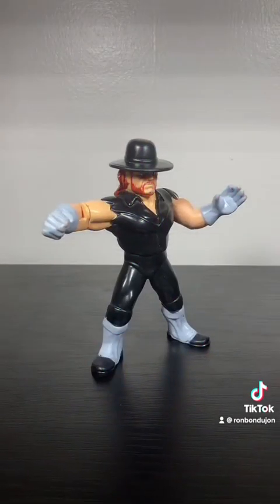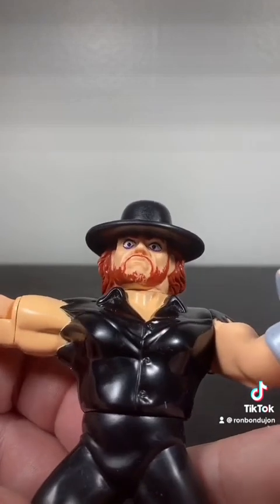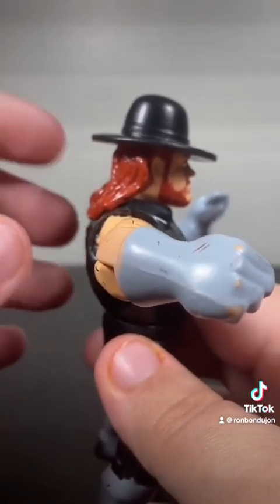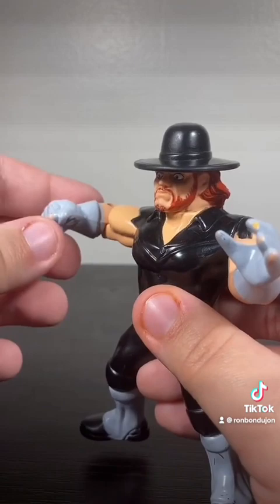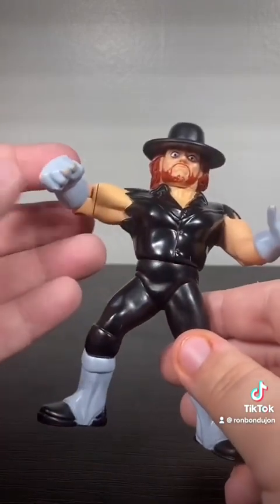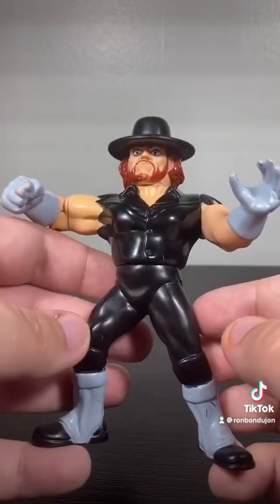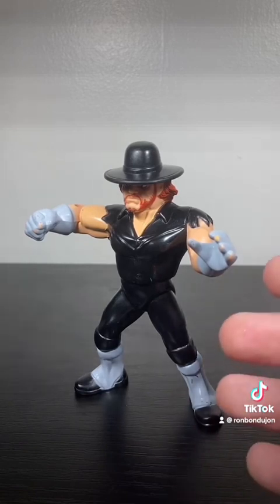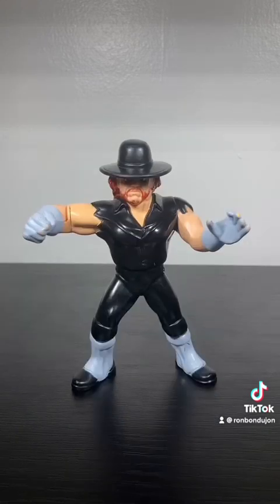Vintage Hasbro WWF Undertaker, Version 1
Originally uploaded September 11, 2022 on TikTok.

The Hasbro WWF line is honestly one of favorite toy lines of all time, and it is a long term goal of mine to eventually have the whole line. Even losers like Skinner.